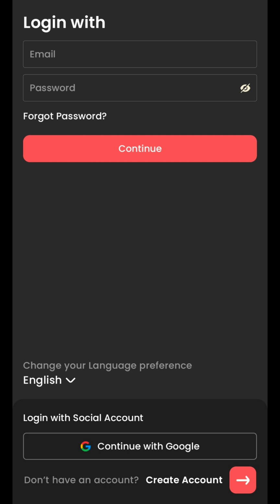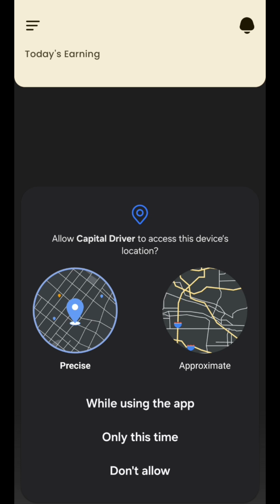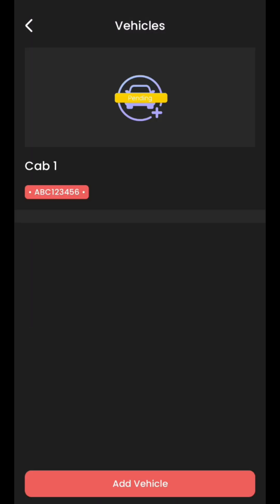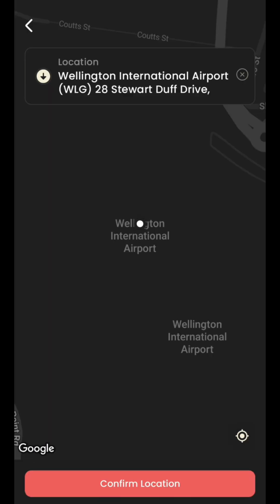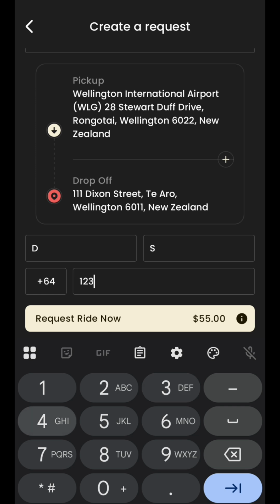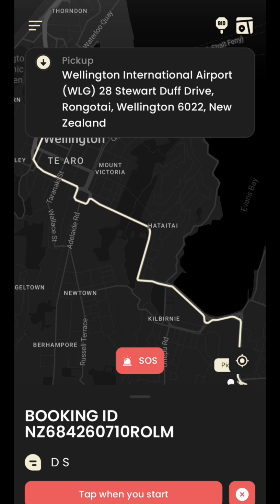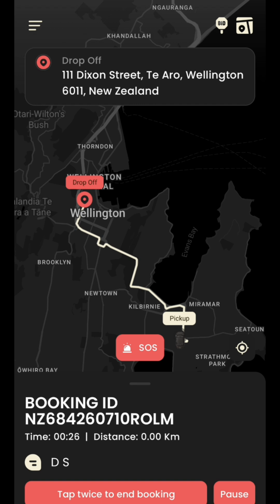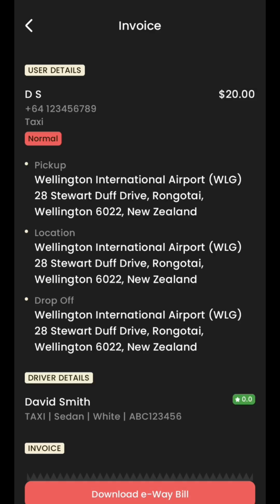Capital Taxis Driver App Tutorial